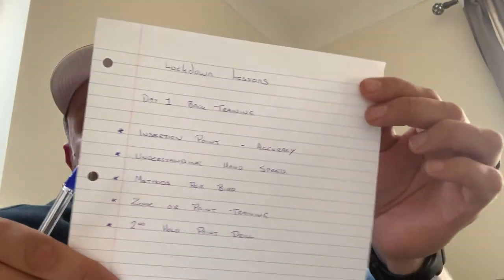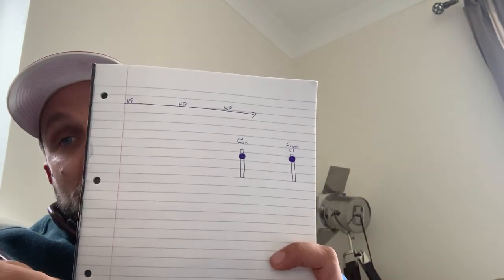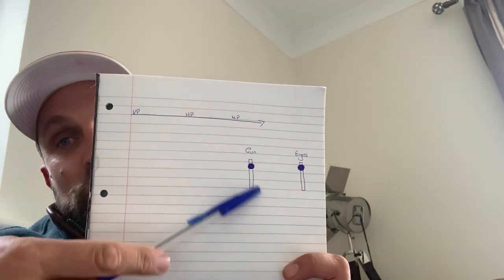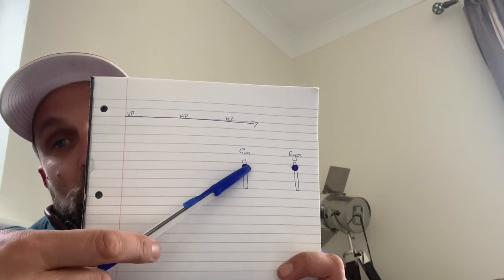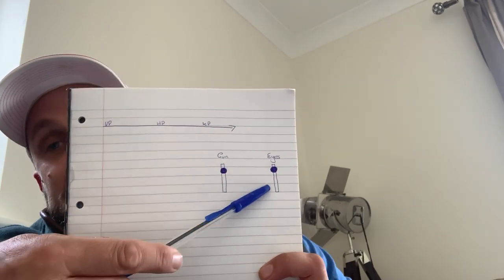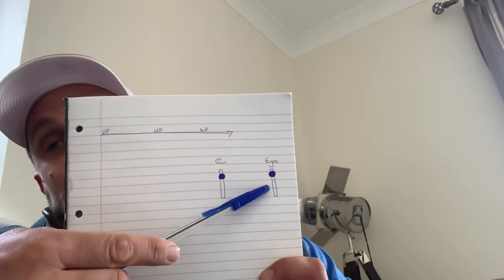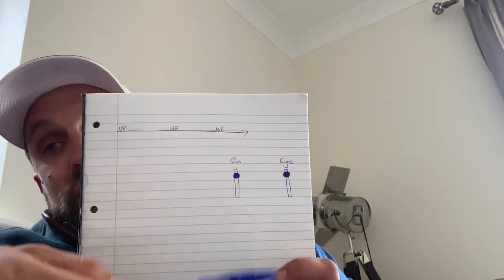Clay pigeon Lockdown lessons with world champion ben husthwaite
When we can finally get back shooting this is my first days training schedule in detail and explained to try and help you plan. Clay pigeon lessons